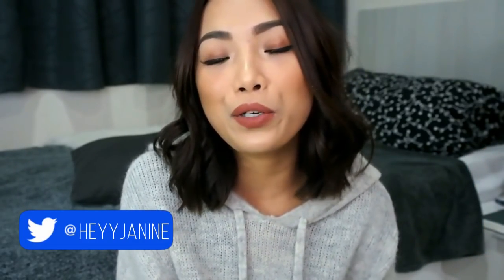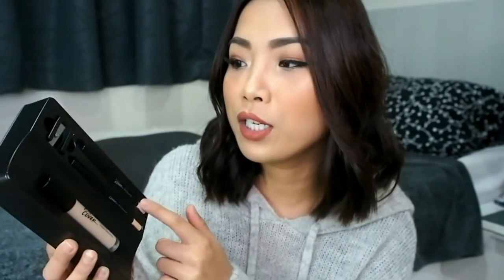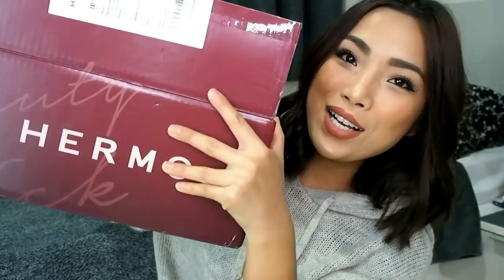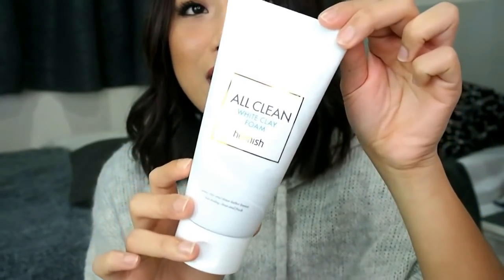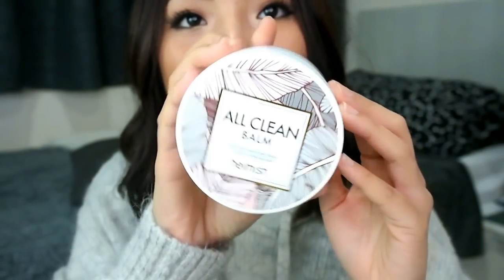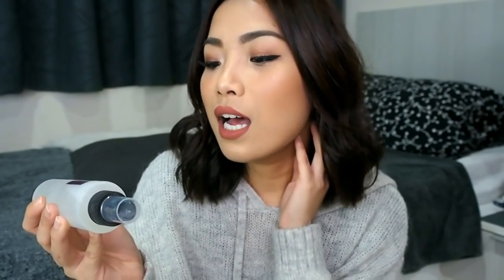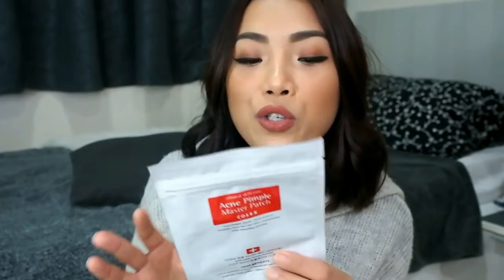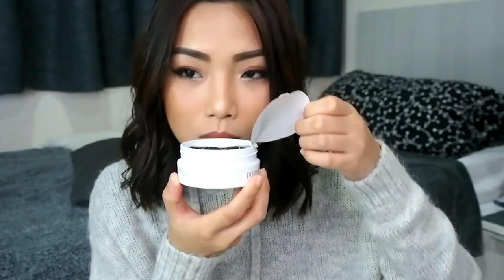Korean Make Up & Skin Care haul + GIVEAWAY! (Philippines) CLOSED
***WATCH IN HD*** (open me for more info)

***Products mentioned***
CLIO Pro Artist Liquid Concealer pack
CLIO Tinted Tattoo Killer Brow pack
Heimish All Clean White Clay Foam
Heimish All Clean Balm
CosRx Galactomyces Alcohol-Free Toner
CosRx Acne Pimple Master Patch
Petitfee Black Pearl & Gold Hydrogel Eye Patch
NEOGEN Dermalogy Bio-Peel Gauze Peeling Wine

6 STEP KOREAN SKINCARE ROUTINE

***Outfit details***
Knitted Hoodie from H&M
Eyeliner: Tarte Tarteist Clay Paint Liner
Lipstick: Tarte Tarteist Lip Paint (Quick Dry), Delish
Blush: Tarte Amazonian Clay 12-hour blush, Sensual

3. Answer this question: What's one Korean Skincare/Make up product you'd love to try? --- Type in your answer on the photo I posted (Clio Pro Artist Liquid Concealer photo) and please Don't forget to leave your name and age at the end of your answer!

I will announce the winner on my Instagram account on the 26th of May! Spread the news and let your friends know that I'm having a giveaway contest!

THANK YOU GUYS SO MUCH FOR YOUR NEVER ENDING SUPPORT! LOVE YOU ALL!